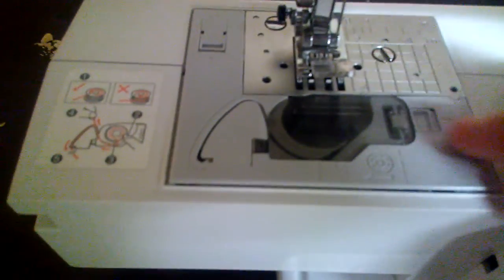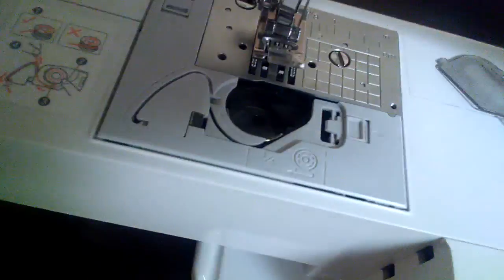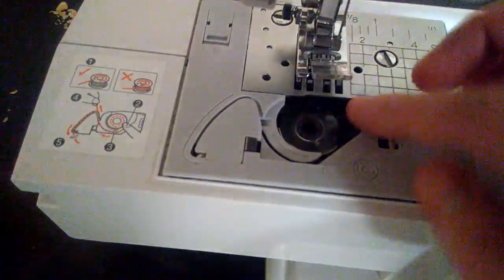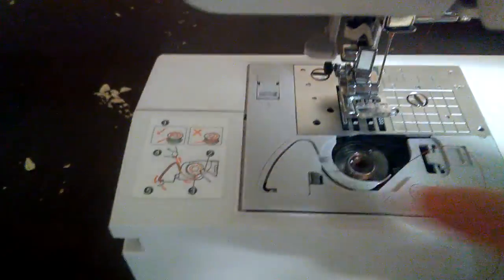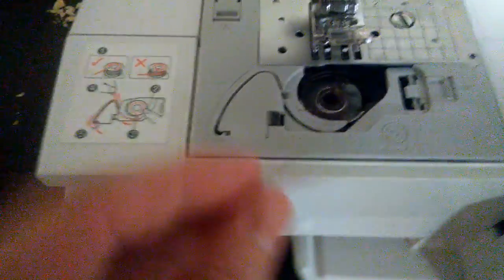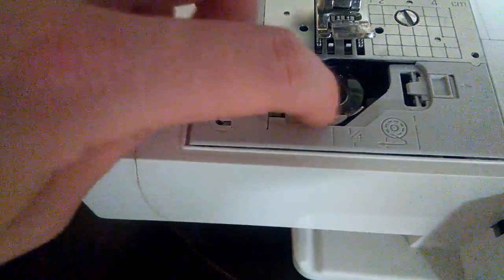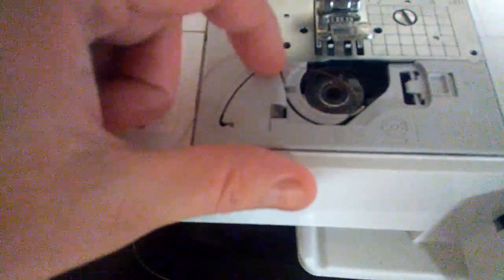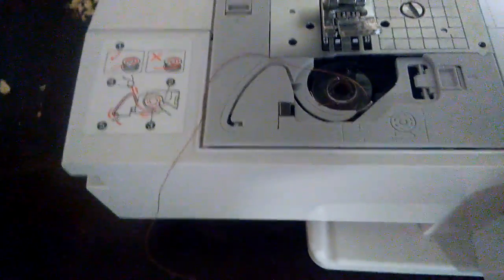Family videos(21)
Baby breastfeeding, animals, dogs, grandma, puppies, jimmy, camping, fairs, museum,